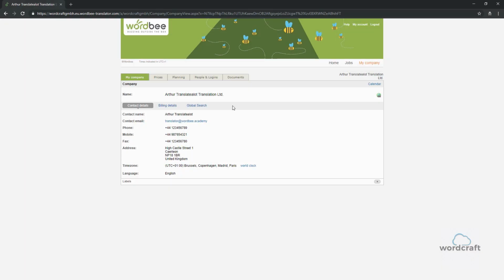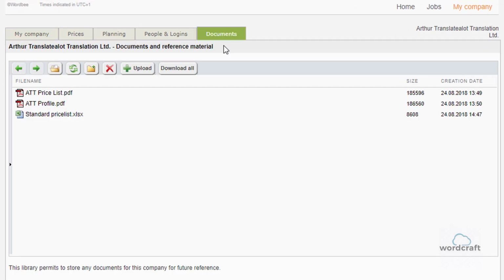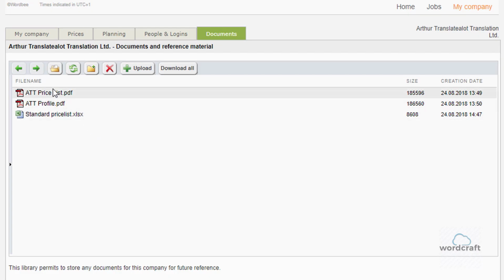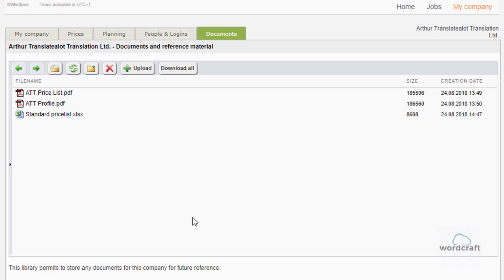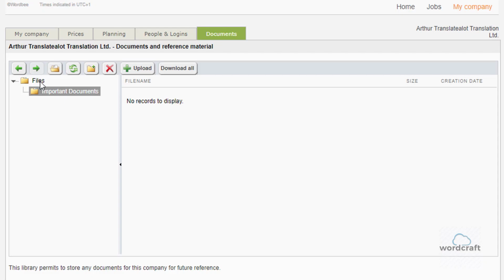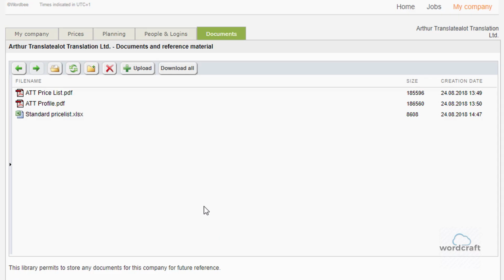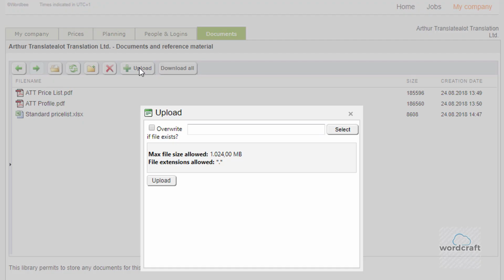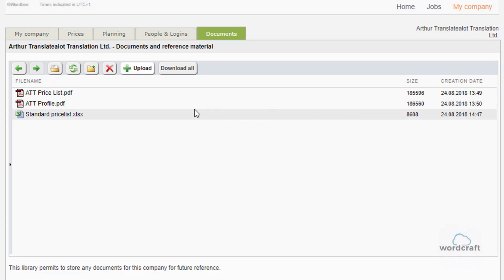Wordbee Basics Tutorial Ep 19 Sharing Files with the Documents Tab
Use the Documents tab to store and share files across your company.